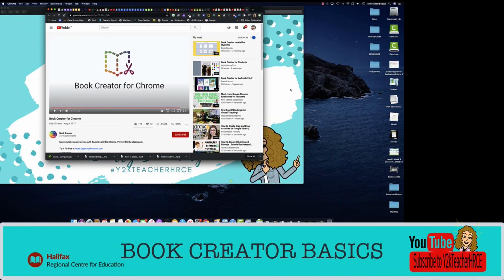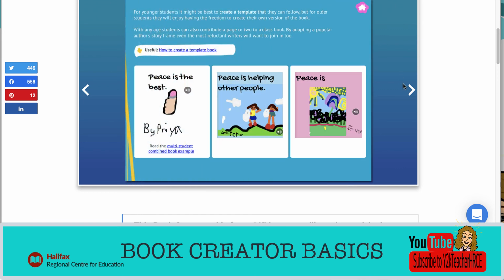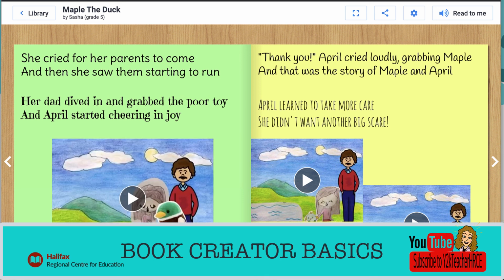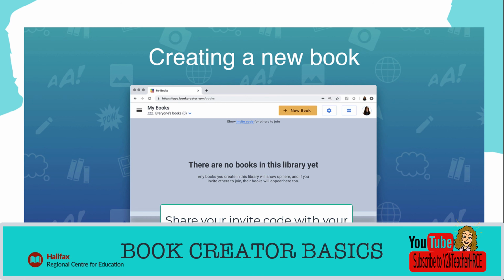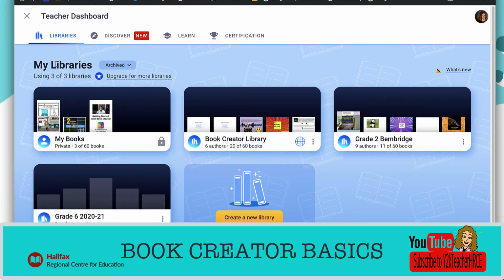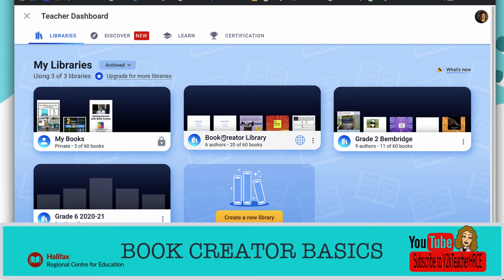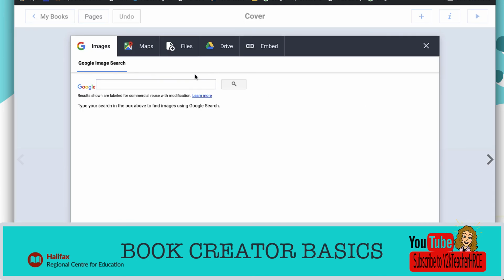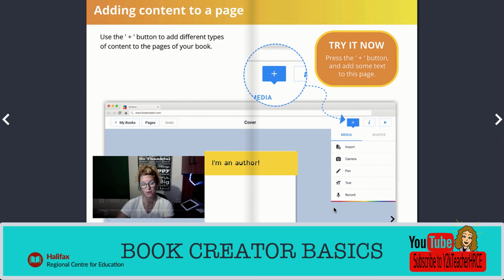Book Creator Basics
In this video tutorial, Shelly Bembridge shares everything you need to know to start publishing your own books with Book Creator for Chrome.

Join the Google Classroom to access all resources with this

Please be sure to complete the Exit Ticket after attending this session.